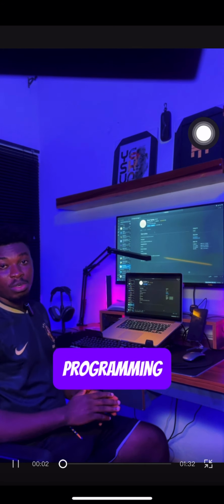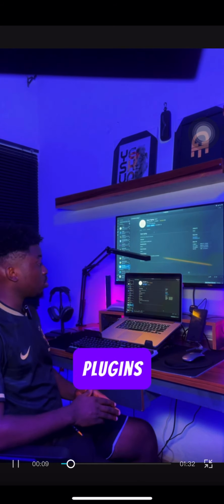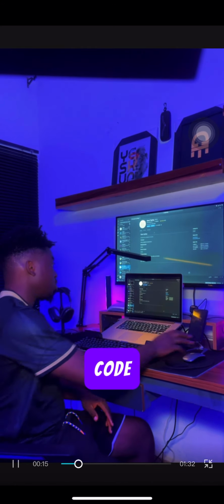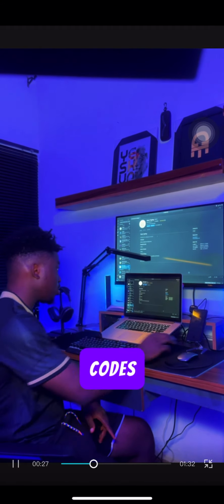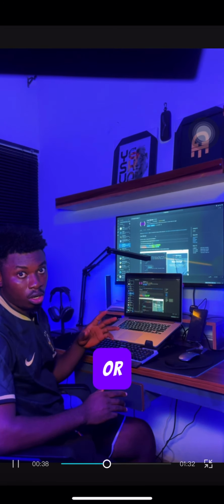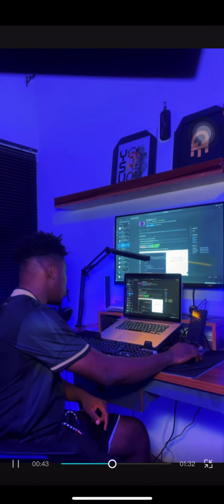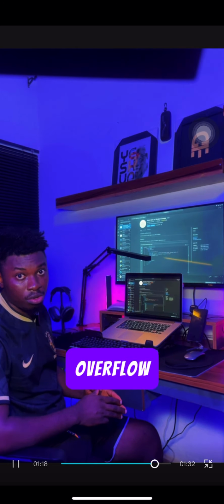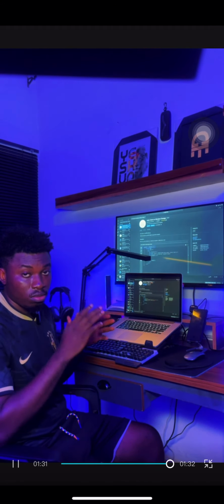Best extensions to install on Vscode as a website developer beginner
In this video, I will share the best simple easy to use extensions on my vscode for everyday application. Live server, Emmet live, prettier, GitHub, Save typing Etc

If you see this, comment